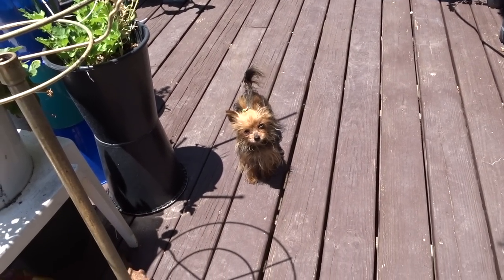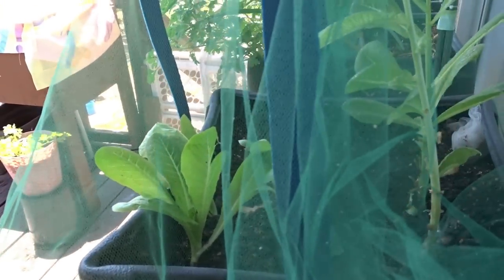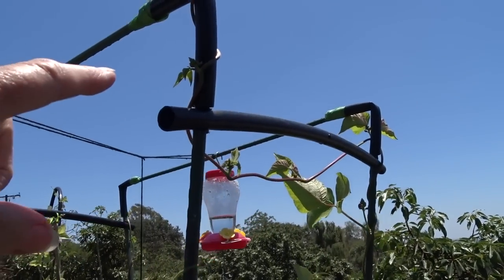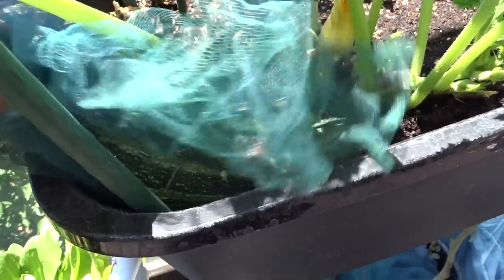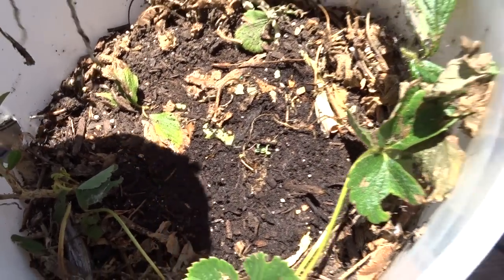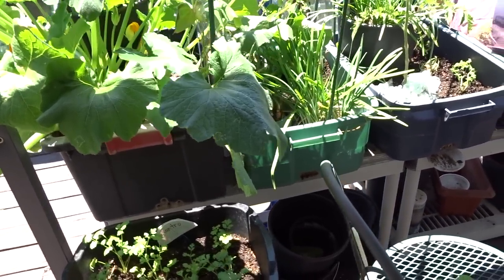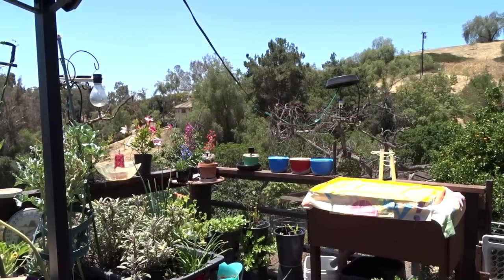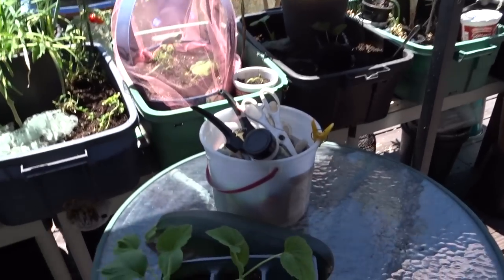Growing A Vegetable Balcony Garden Ideas/Tips Terrace Container Gardening Tomatoes Cilantro Zucchini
Growing TONS & Saving Water in Raised Bed Garden Totes, Vertical Gardening, Tomatoes Zucchini & More